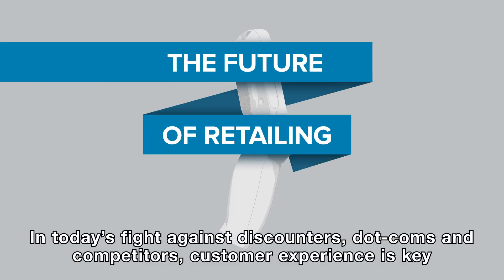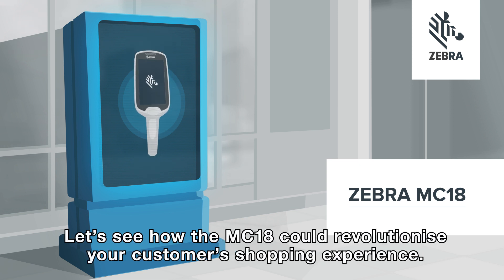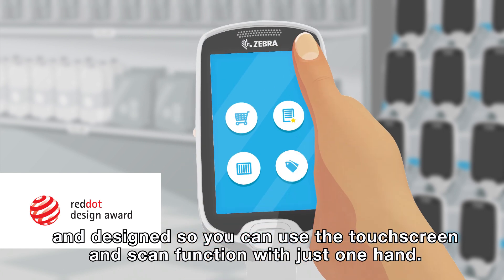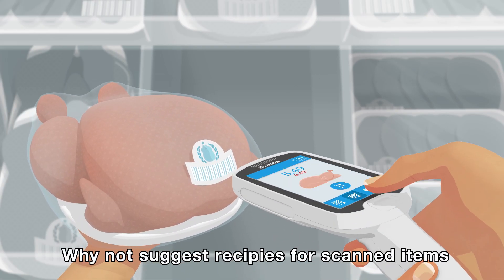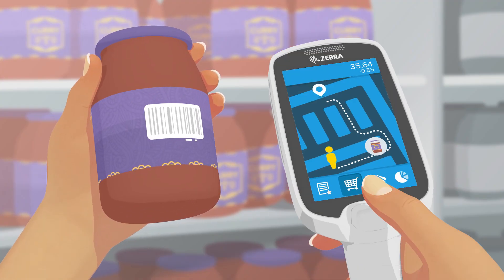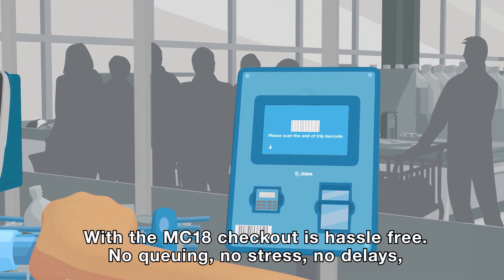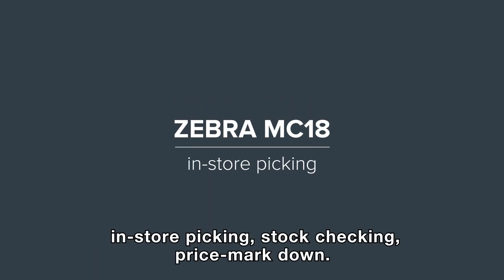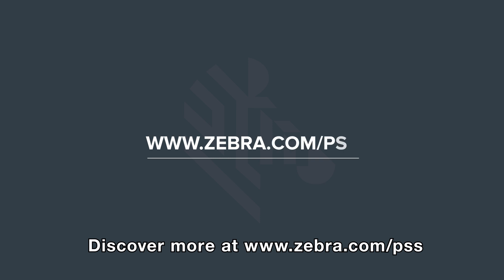The Future of Retailing: Zebra's Mobile Self-Scanning Solution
With Zebra's Self-Scanning Solution customers can scan their own items while they shop allowing for an easy and stress free checkout. To learn more about our Self-Scanning Solution, go